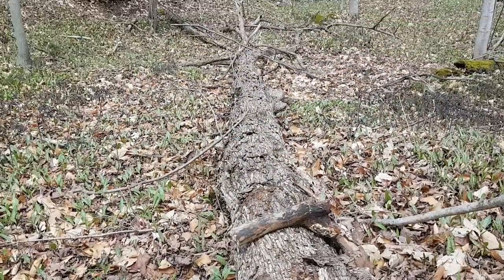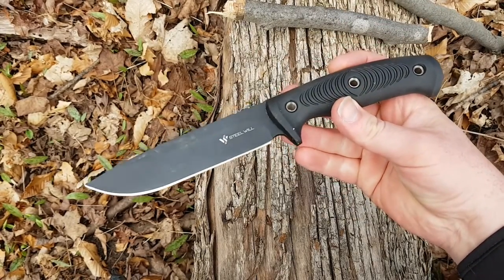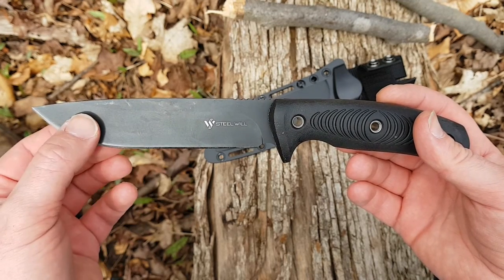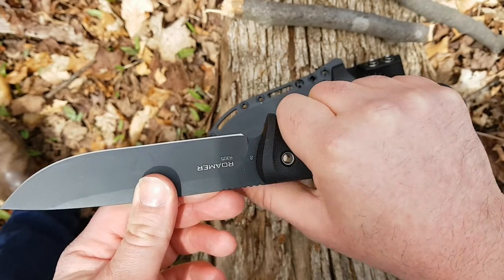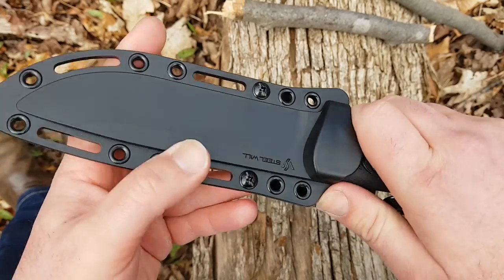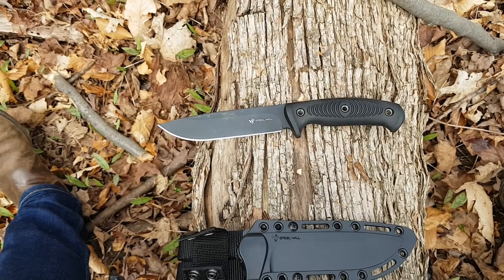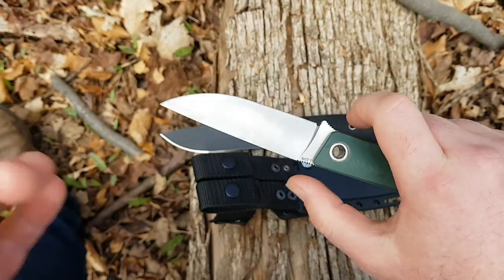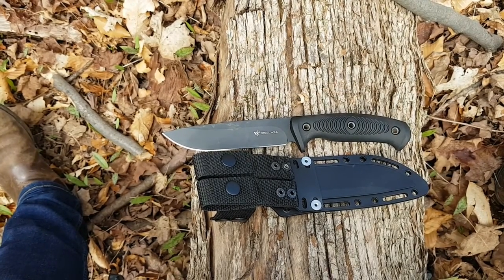Steel Will Roamer Full Review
Great all around fixed blade not too expensive and useful in many situations amazon